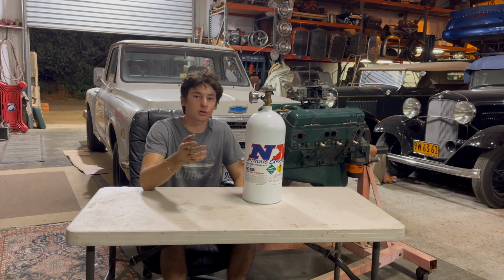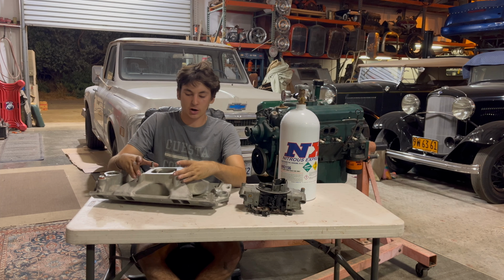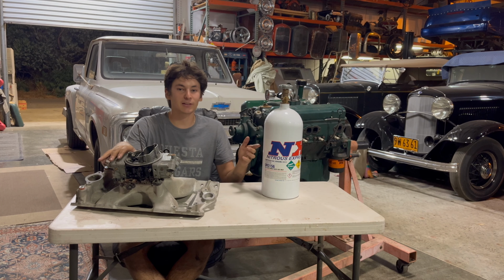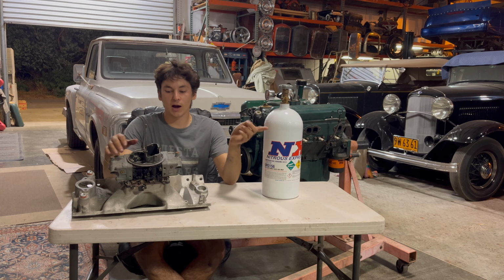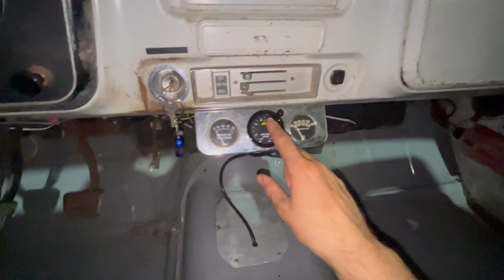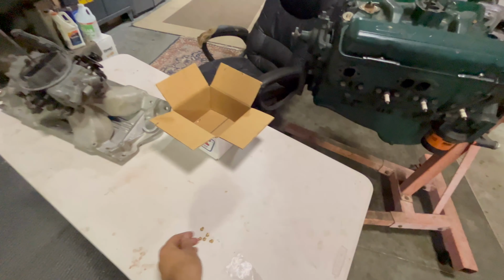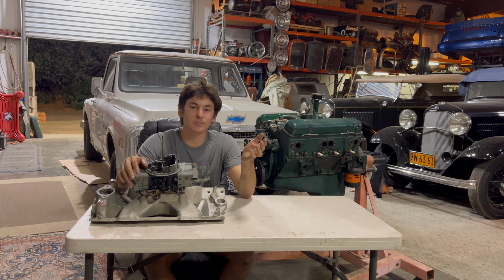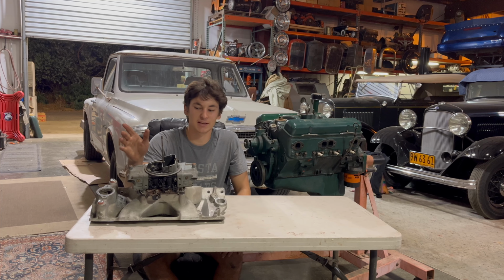Budget-Friendly Nitrous: The Secret to Big HP Gains!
In this video we talk about nitrous how to add a lot of power to your vehicle and keep it safe. Nitrous can add huge power when done right.